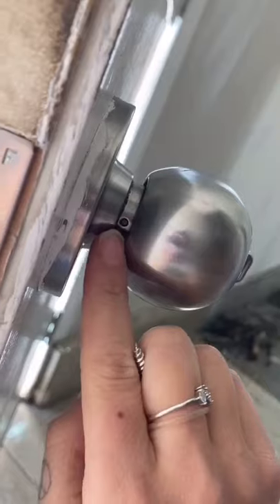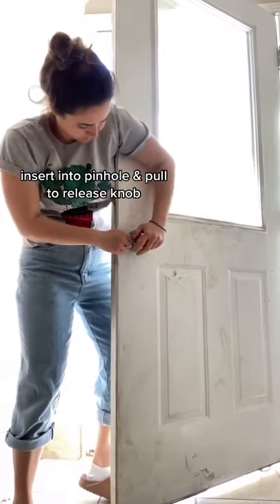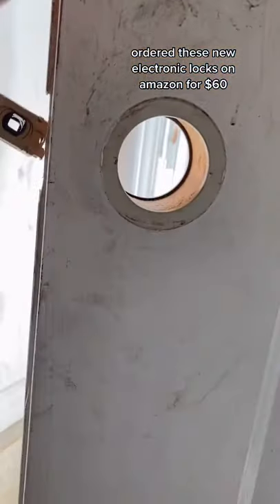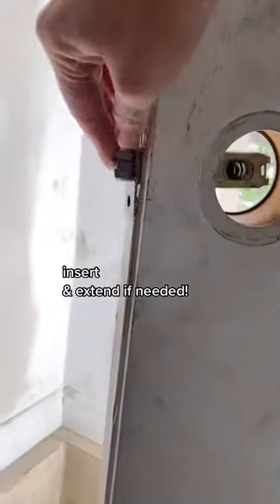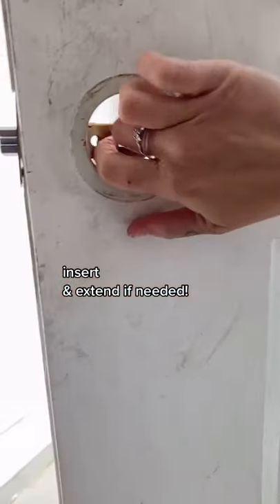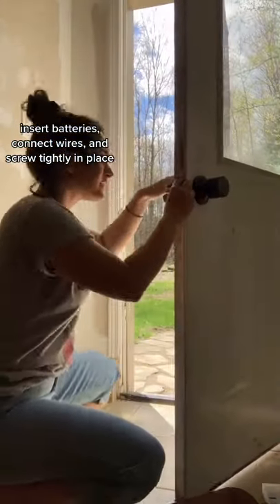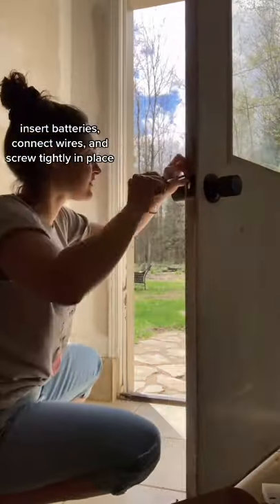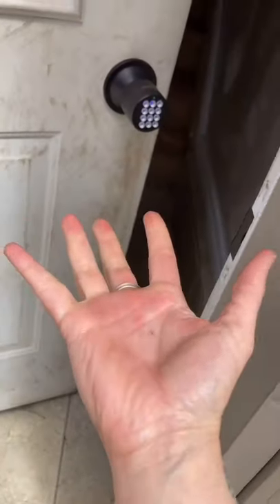How I Change Our Door Lock tiktok veganval